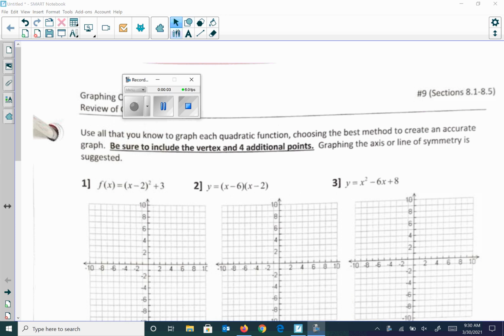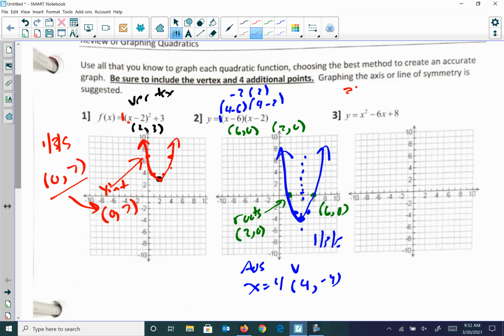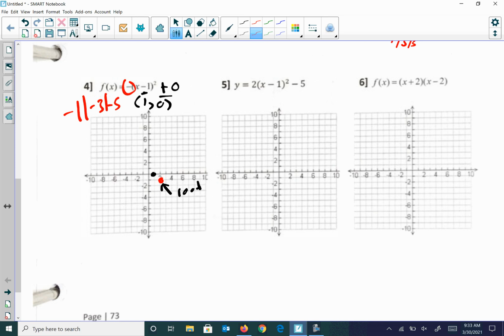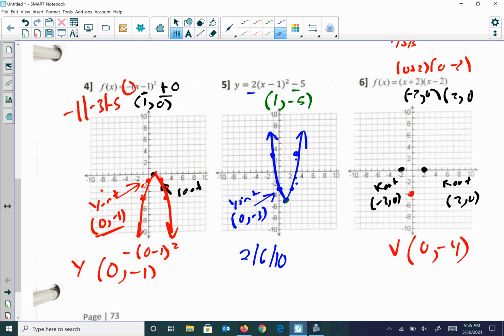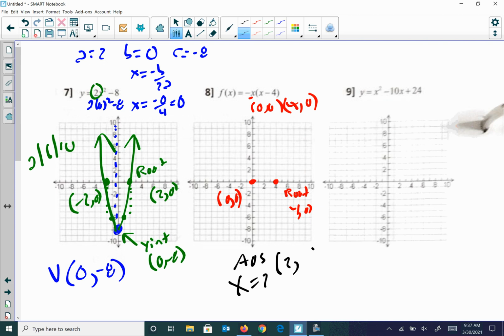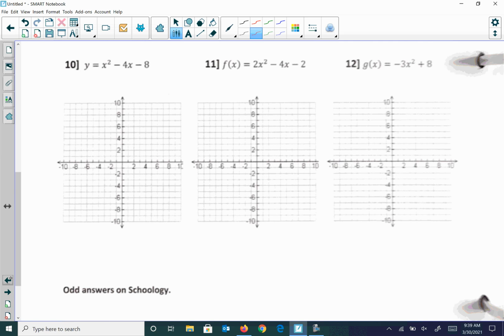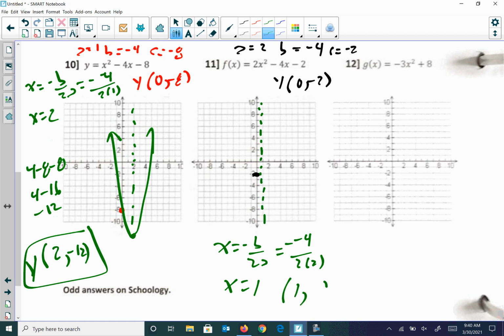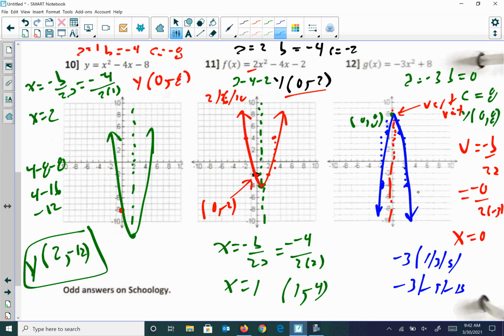review for test on Thursday or Friday please watch